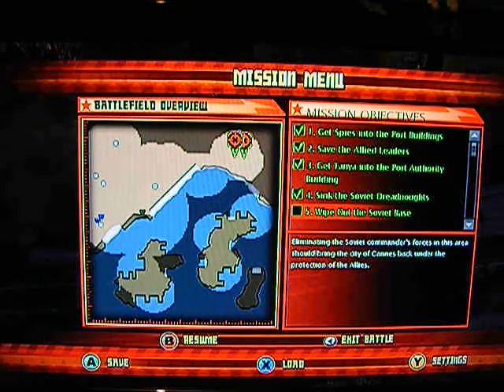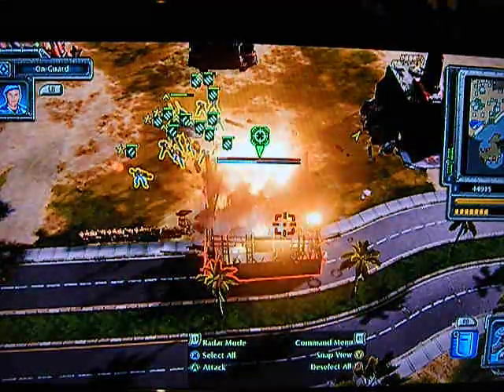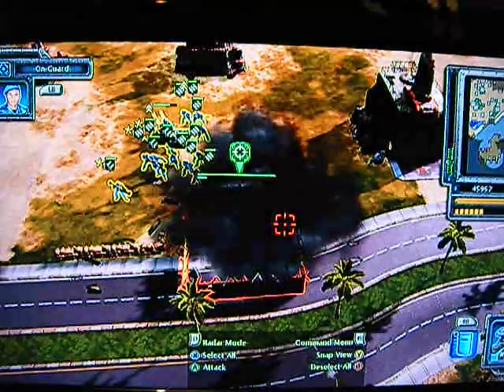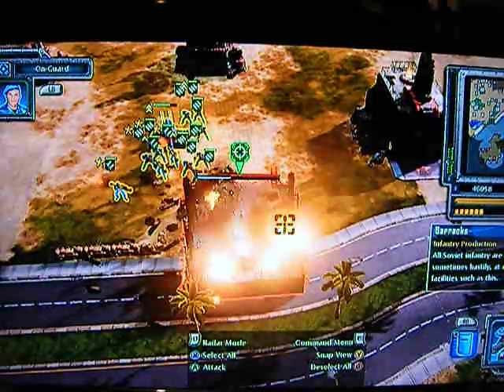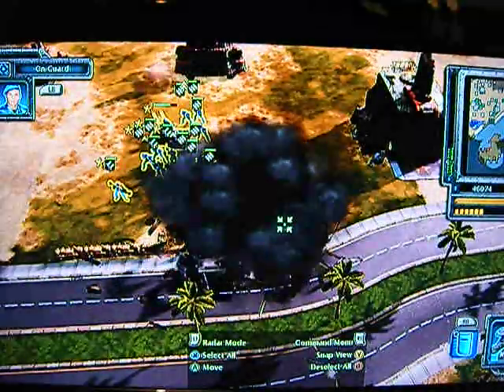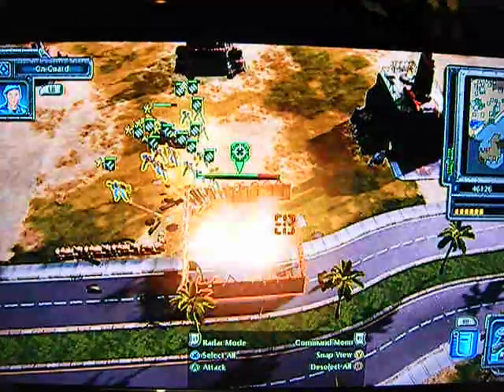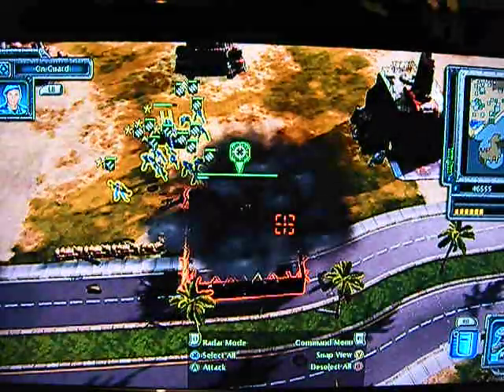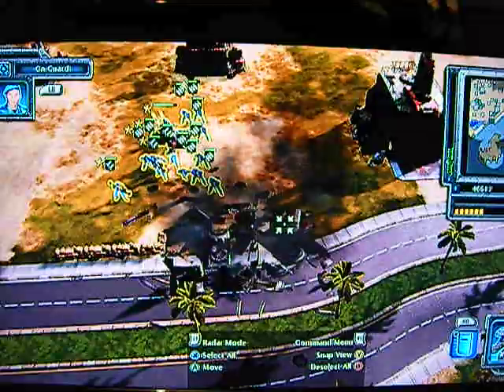red alert 3 glich